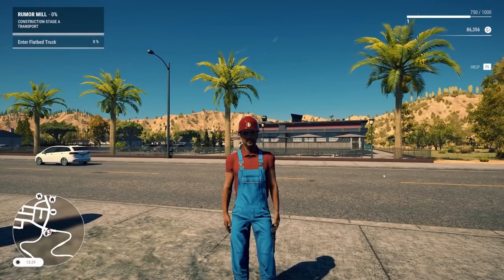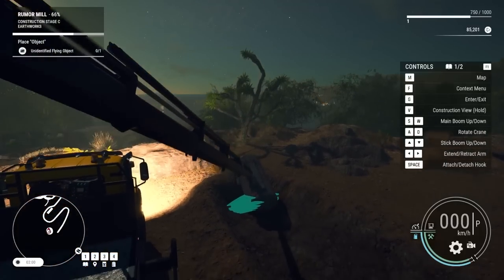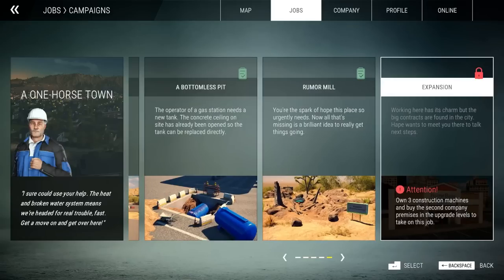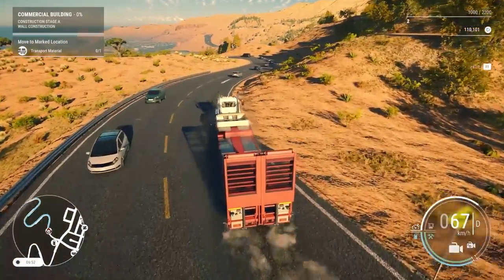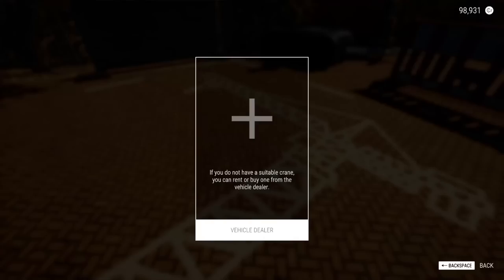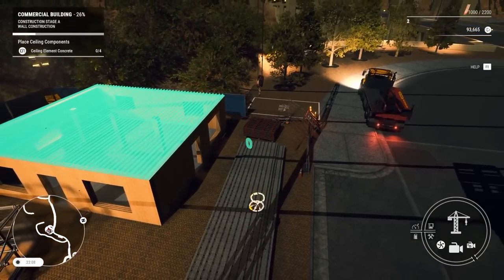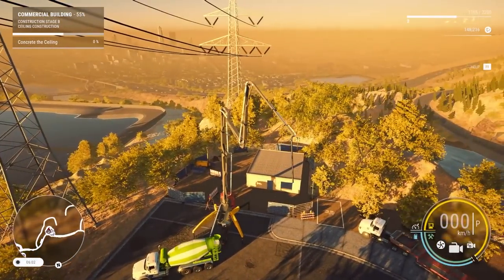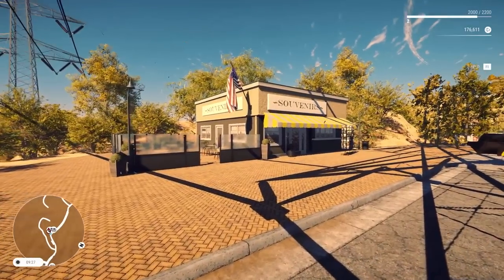Tourism is Crumbling, So I Faked a UFO Crash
Welcome back to Construction Simulator. In today's episode of Construction Simulator, I realize my city is built on a bed of lies and I fake a UFO crash site. I also FINALLY open my business and assemble a souvenir store for my fake UFO crash.

About Construction Simulator:

Construction Simulator is back – bigger and better than ever! Get back to work with a vehicle fleet whose size will knock your socks off. Beyond brands like Caterpillar, CASE and BELL that are already familiar in the Construction Simulator series, you can get behind the wheel of new licensed machines from partners like DAF and Doosan – over 70 in total.

Build to your heart’s content on two maps, inspired by landscapes in the USA and Germany.

Over 90 exciting tasks are waiting to be completed in both maps combined, so there’s always something new to explore!

Each map has its own campaign through which you become the owner of your own construction company. As you start from scratch assisted by your mentor Hape, you get bigger and more interesting jobs to grow your company and expand your fleet. You’ll also meet different clients that will challenge you. Tasks like renovating the harbor area to attract more tourists or helping the struggling inner city to recover will demand all your skills.

On the European map inspired by the idyllic cities of Southwest Germany, you’ll find rolling hills and beautiful riversides. In Friedenberg your mission is to help design solutions for renewable energy and improve the city’s infrastructure during the campaign. Aside from these larger jobs, you’ll get assorted tasks to test out every bit of equipment that you earn. Take pride in your accomplishments as you ride through the city!

Of course, players can look forward to familiar brands and machines from previous installments of the franchise. All these officially licensed partners come with familiar machines and new ones – sporting improved looks: Atlas, BELL, Bobcat, Bomag, CASE, Caterpillar©, Kenworth, Liebherr, MAN, Mack Trucks, Meiller-Kipper, Palfinger, Still, and the Wirtgen Group.

In addition to the known license partners, players can enjoy a new selection: Benninghoven of the Wirtgen Group, Cifa, DAF, Doosan, Nooteboom, Scania, Schwing Stetter and Wacker Neuson. Enjoy officially licensed personal protection equipment for your player character with the new license partner Engelbert Strauss.

Look forward to over 70 machines from these license partners, all faithfully recreating their real-life counterparts. Not only can you grow your own construction empire, you can also invite up to three friends to join you. Coordinate and build together to finish contracts even more efficiently!

Features:
Over 70 machines, vehicles, trucks, attachments
Two huge maps based on the USA and Germany
Each of the two maps comes with its own campaign
Challenge yourself with over 90 contracts
9 new license partners, 25 officially licensed partners in total
Online multiplayer with up to four players

-Channel Links-

-Classics-